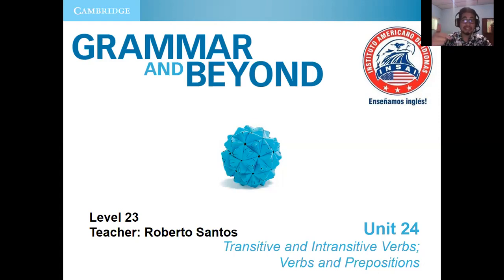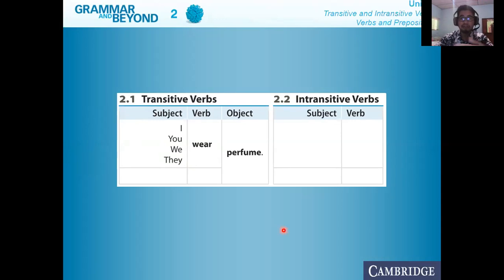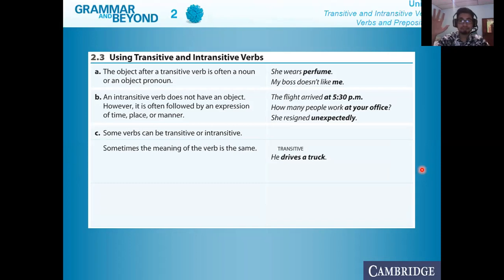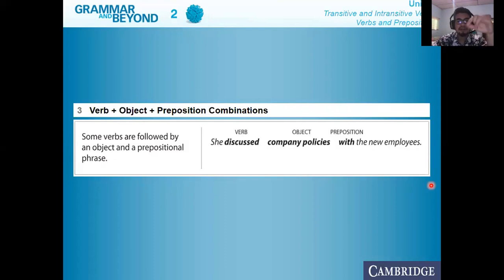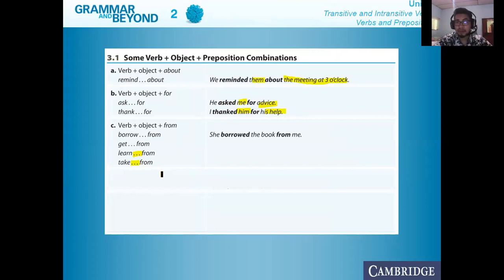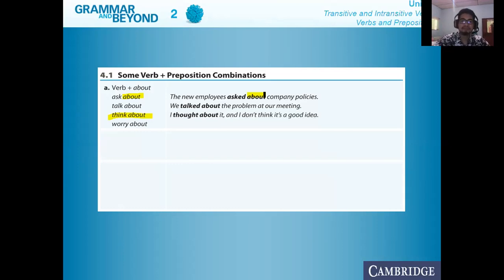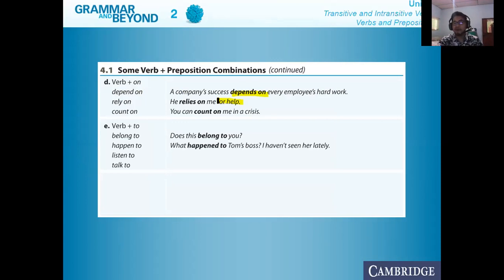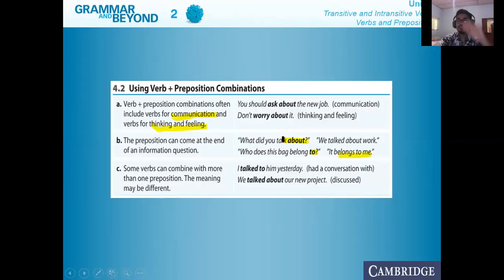UNIT 24- Transitives, Intransitive verbs and verbs with prepositions